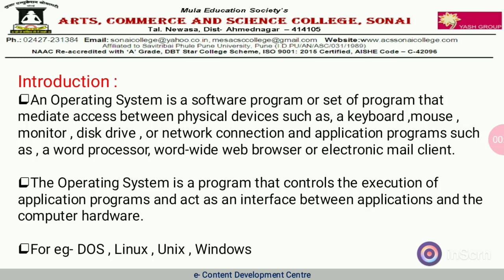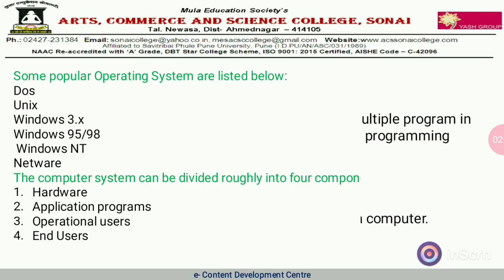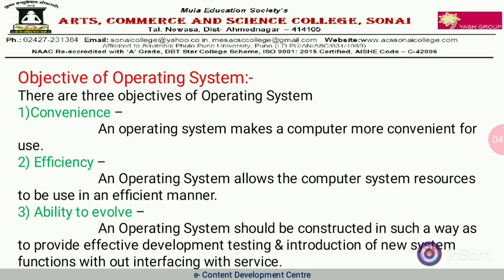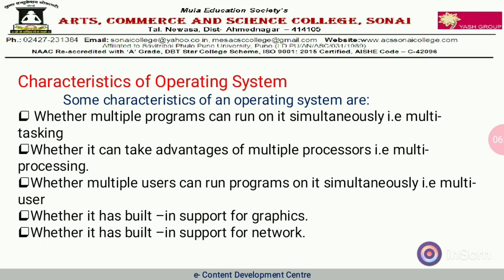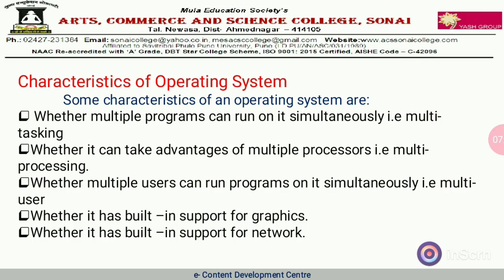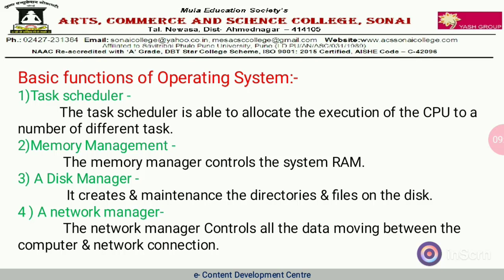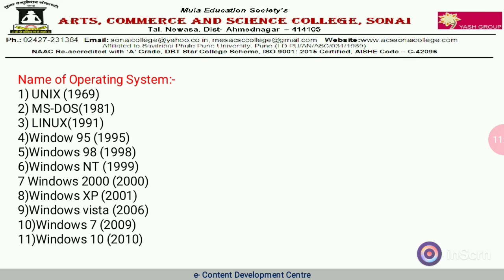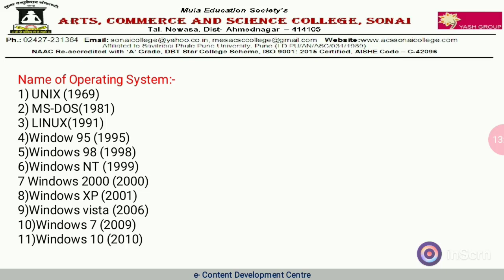A Lecture on Operating System by Mrs. Ravina Shedge